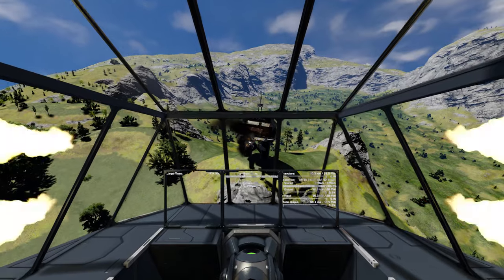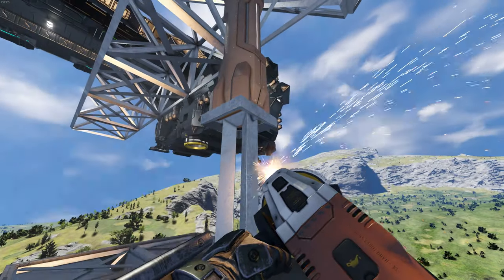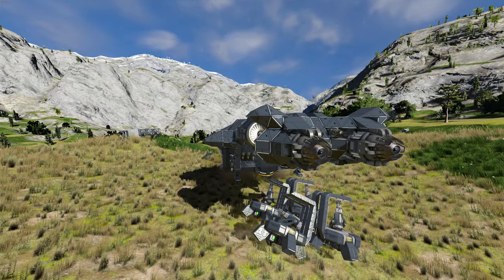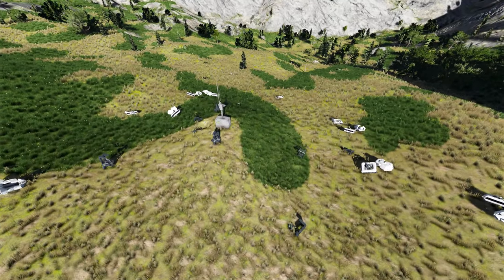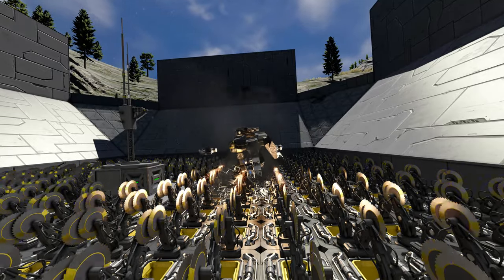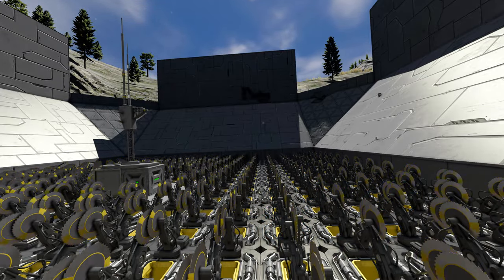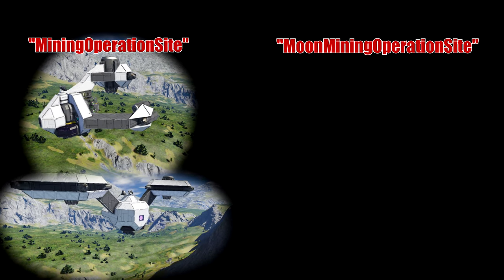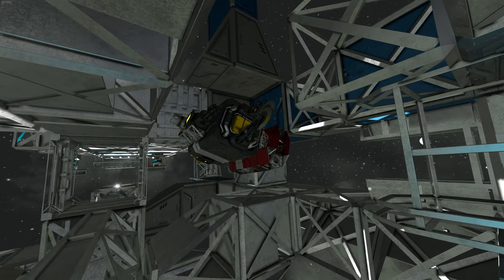Quick Tips: Infinite Pirate Farm - Space Engineers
How to get infinite resources in Space Engineers!

Short, sweet, and to the point. No 20 minute tutorial videos here, No way!
Lets just get back to playing!